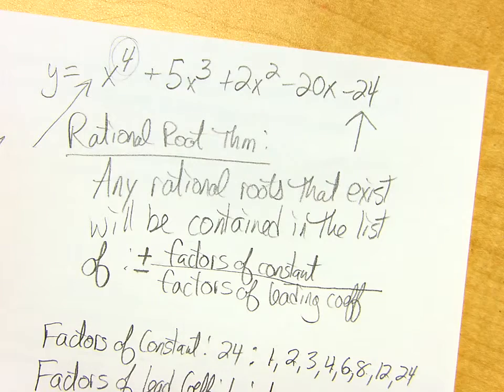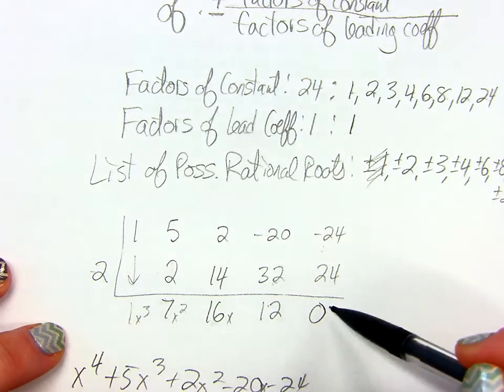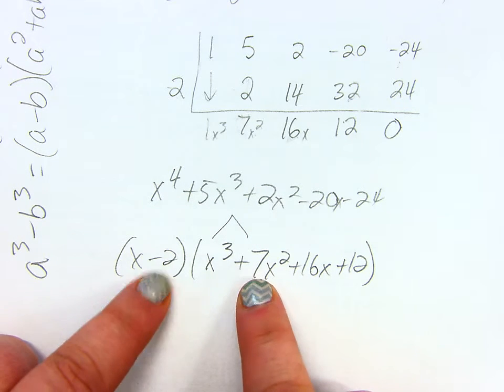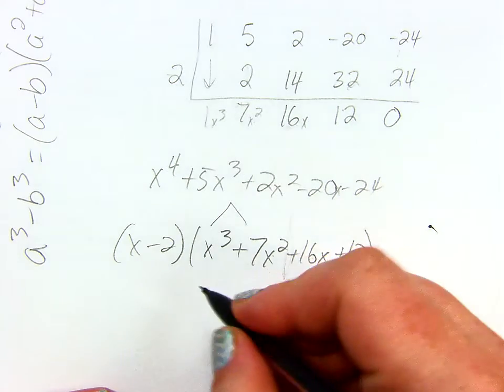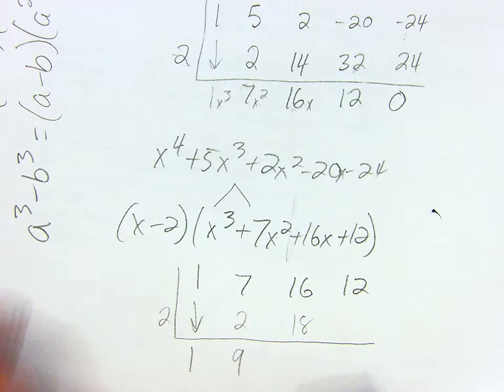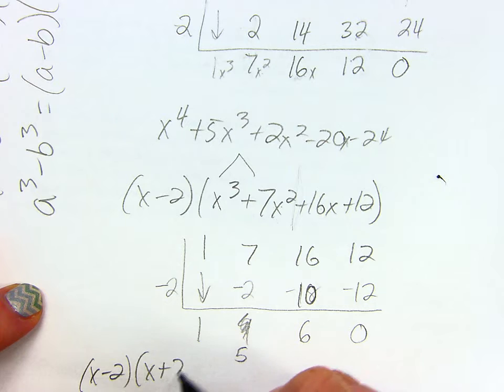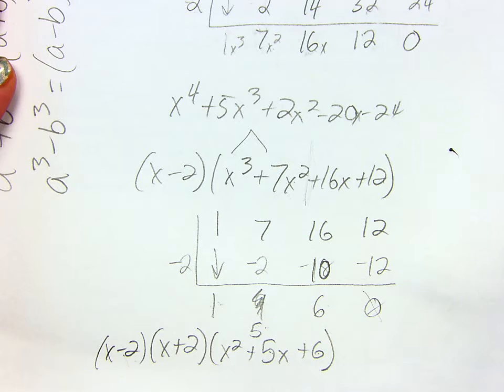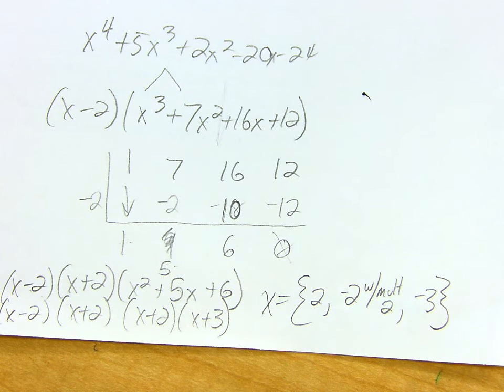Intro to Rational Root Theorem and finding zeros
(see next video for completion of the problem!)